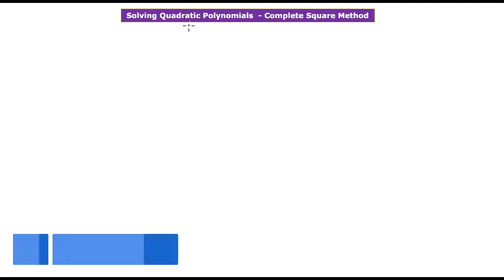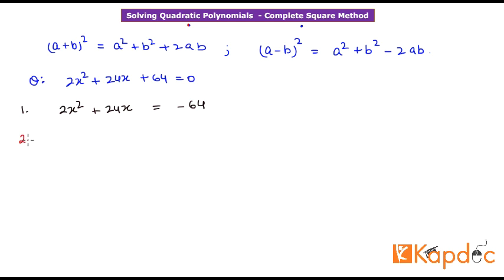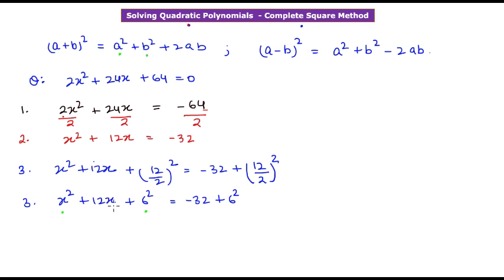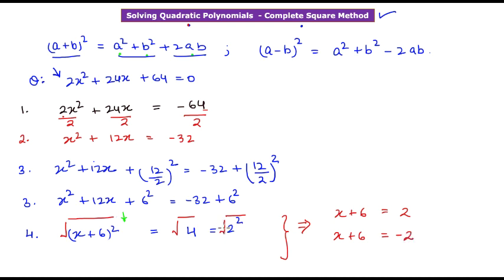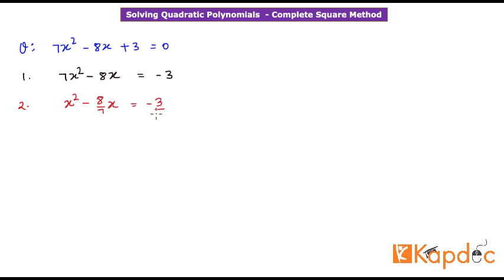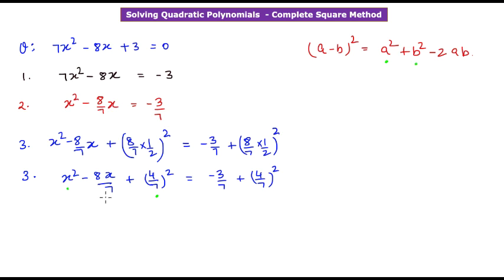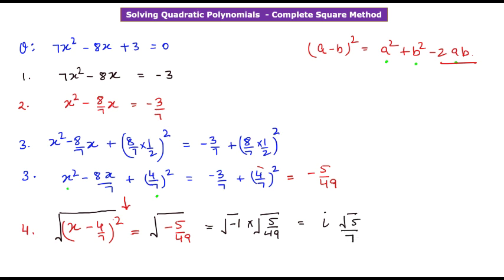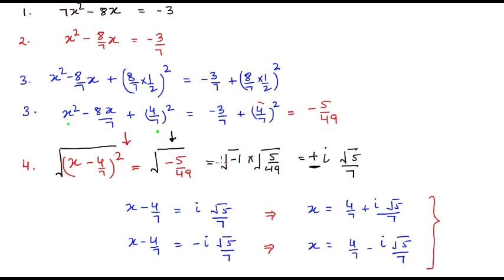Solving Quadratic Polynomials - Complete Square Method | Complete Square Method Class10maths|KAPDEC